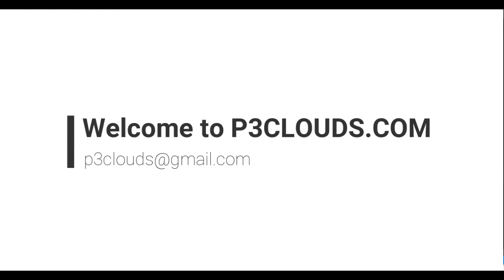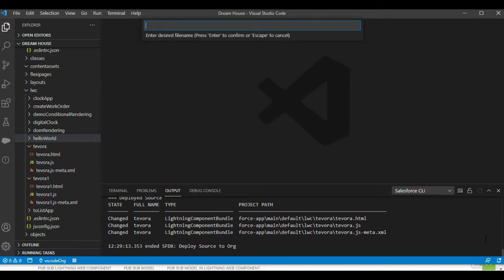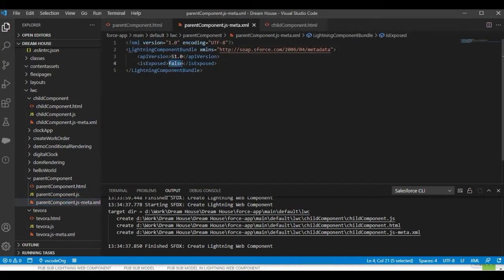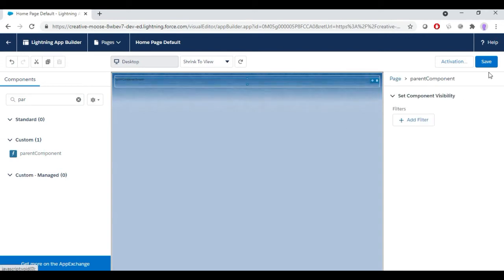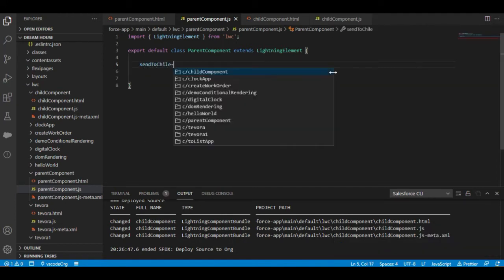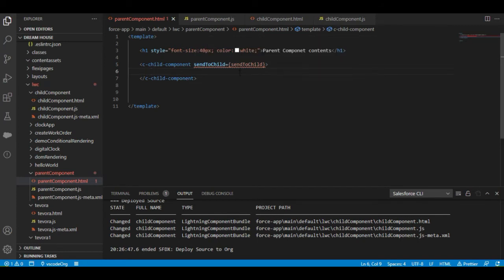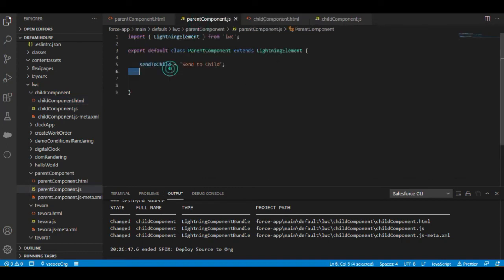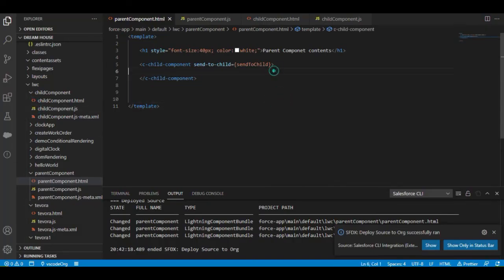PASS VALUE FROM PARENT TO CHILD WITH @API PROPERTY IN LWC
In this episode we will learn to pass value from parent to child with @API property in LWC